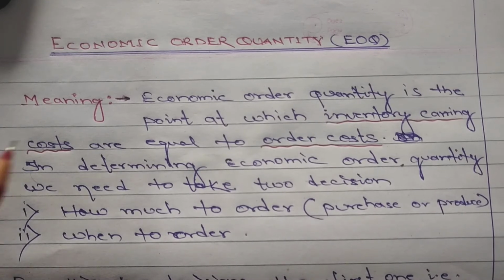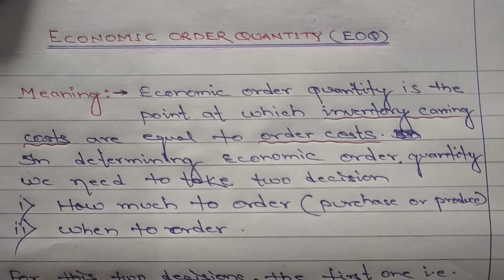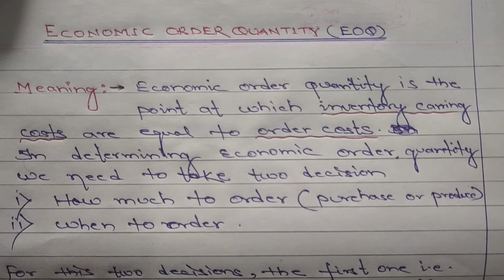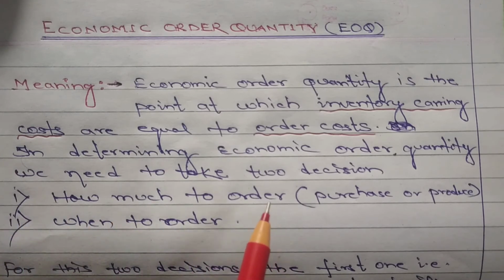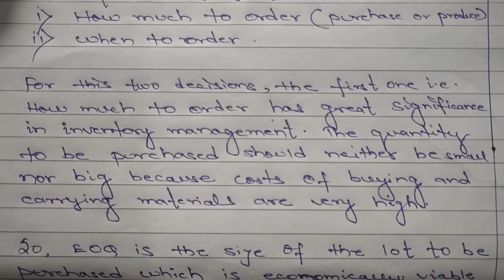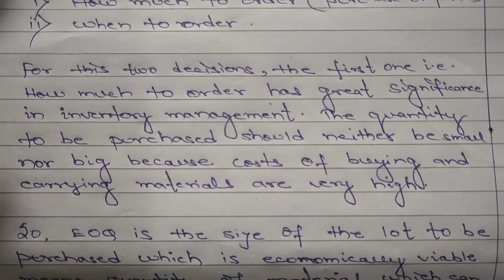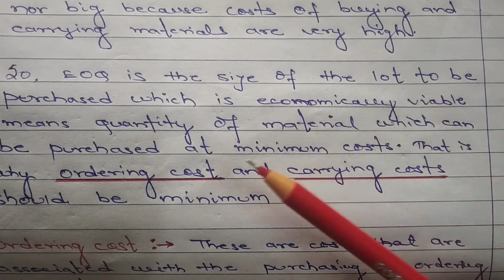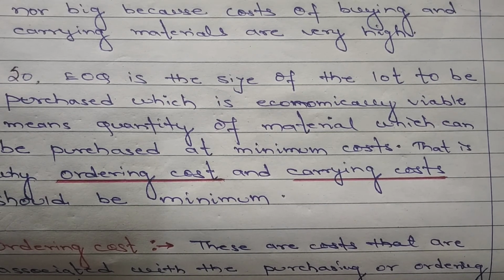Economic Order Quantity; EOQ (Part 1) : Meaning of EOQ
Concept Of EOQ